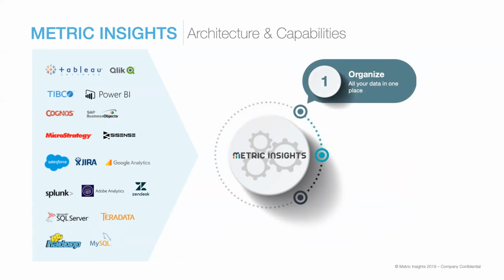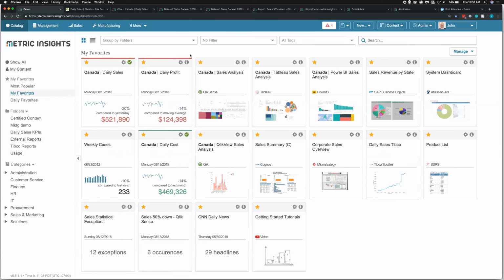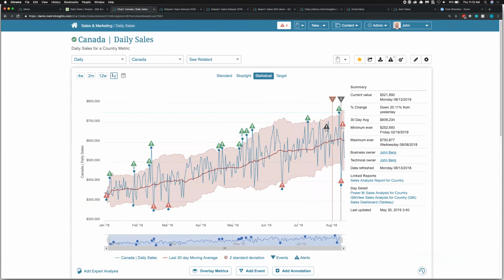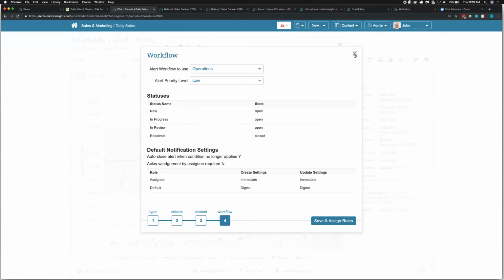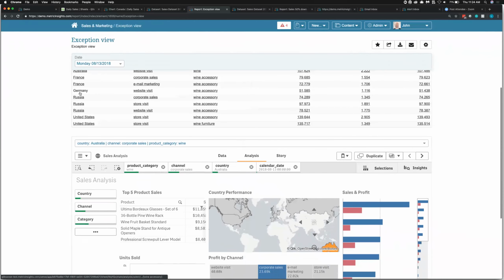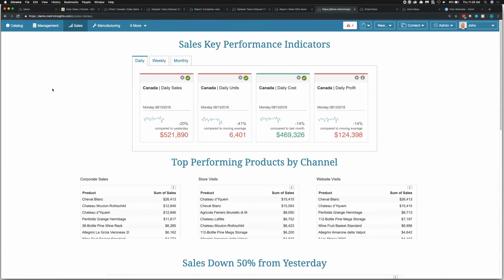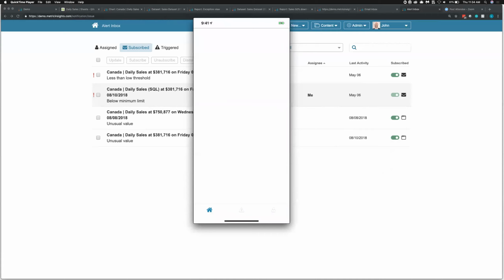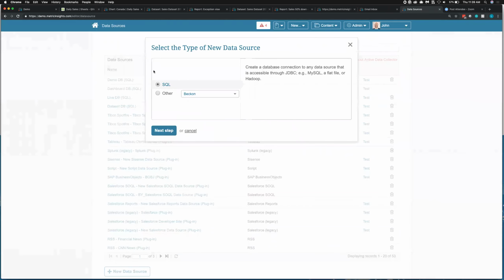Push Intelligence + Qlik = Giving your data the audience it deserves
Push Intelligence increases user engagement with Business Intelligence. It connects to Qlik (or any BI tool) and data source then enhances them with the following functionality:

- Unified Portal for all BI tools and sources to provide a single source of truth for data insights
- Anomaly Detection & Event-Based Alerting on critical data events and changes within metrics and datasets
- Enterprise Distribution of content from any tool/source via any channel (email, SMS, mobile app, Slack, etc.) and in any format